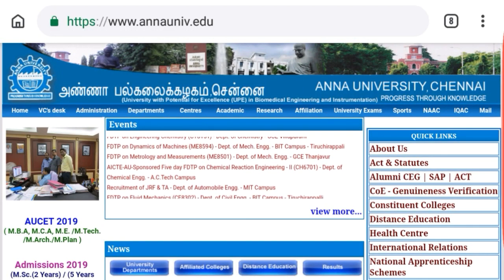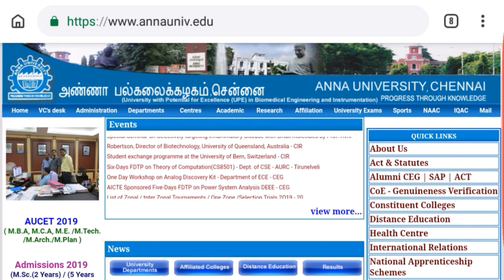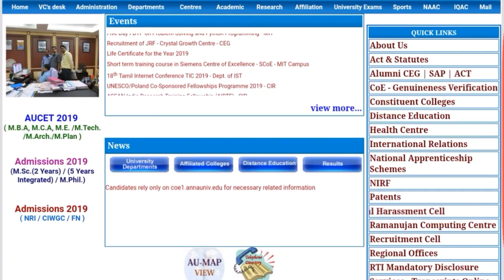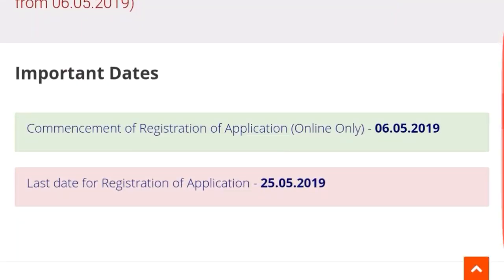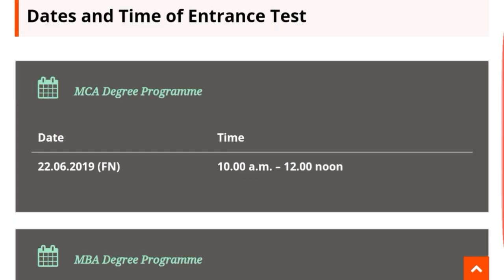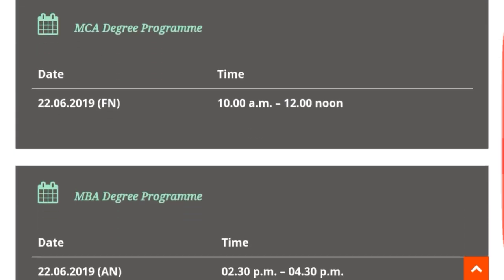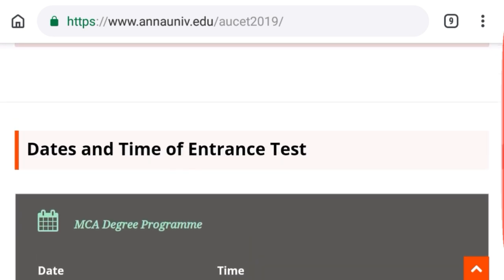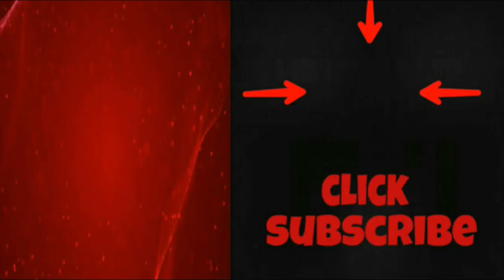TANCET 2019 |AUCET 2019 ME MBA MCA M plan M arch entrance exam 2019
Anna university tancet 2019 ME MBA MCA M plan M tech M arch entrance exam 2019